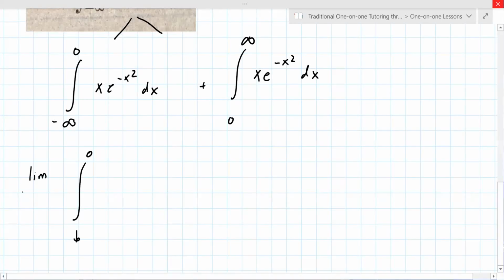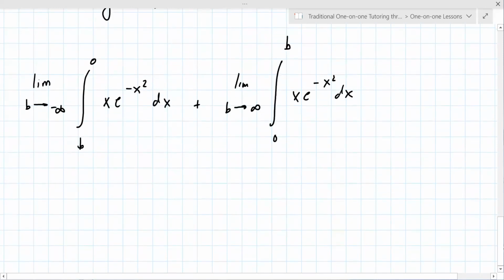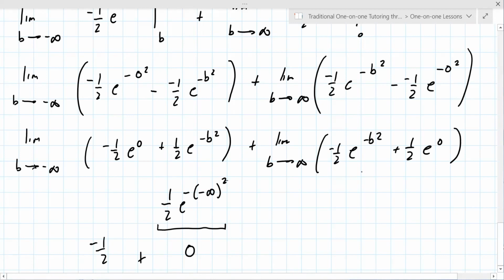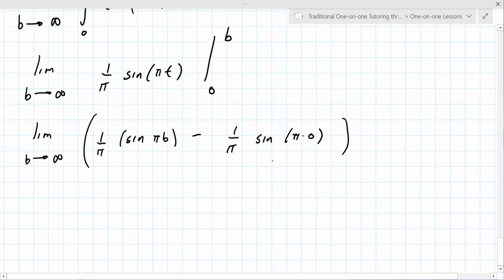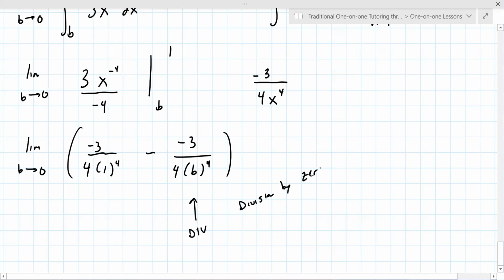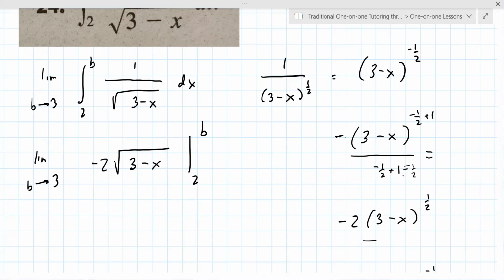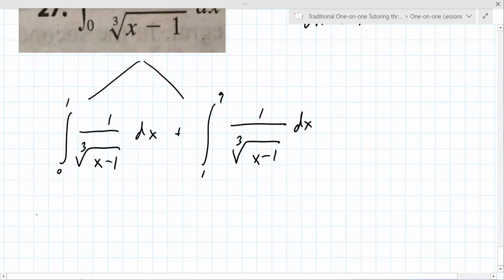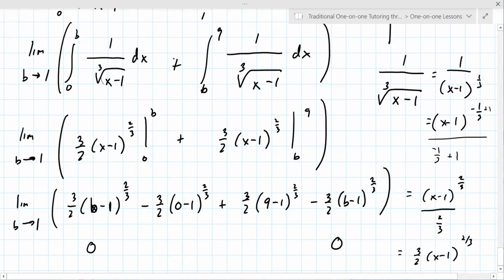College Calculus 2 Lesson [2022-02-03 at 8pm MST Trenton R]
This lesson focused on indefinite integrals at positive infinity, negative infinity and discontinuities such as at vertical asymptotes. The notation is very important and it is always best to evaluate at the limit with the discontinuity to determine convergence or divergence.